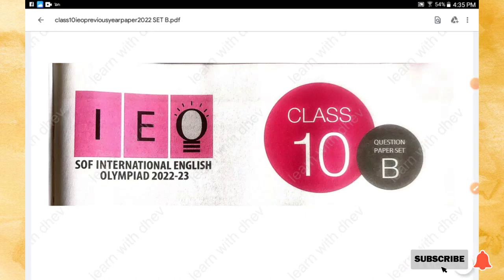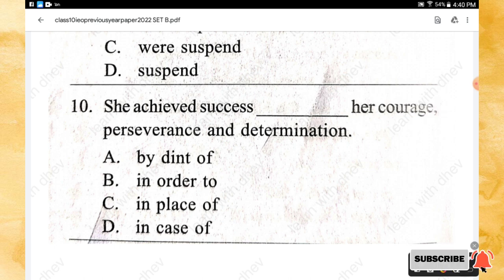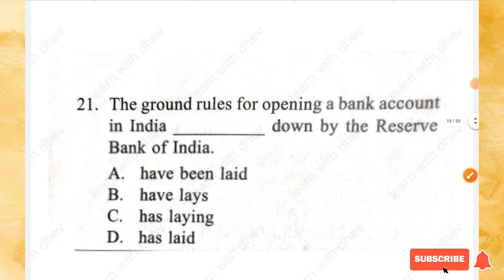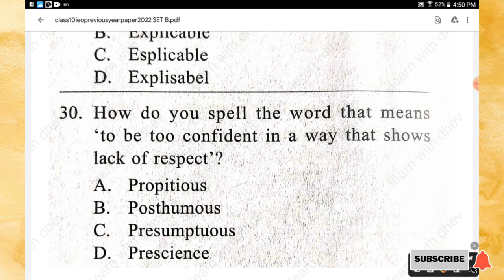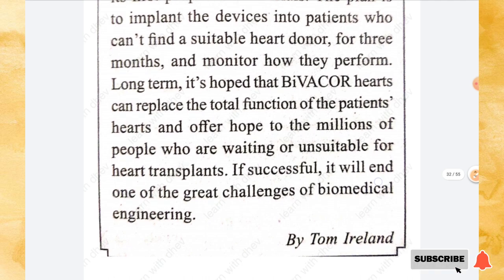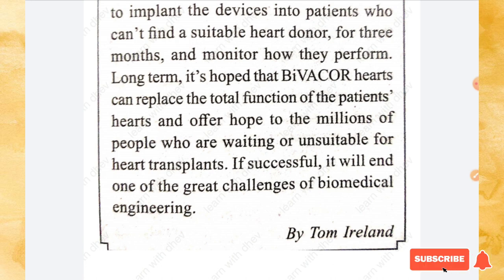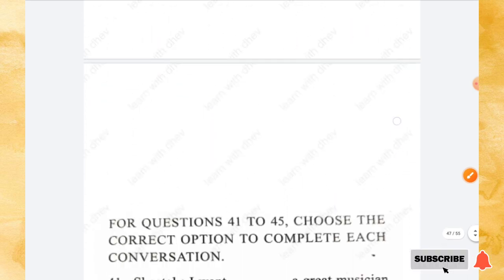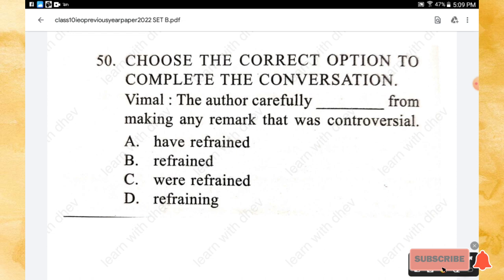class 10 ieo 2022 previous year paper set B /ieo class 10 2022 previous year paper /class 10 ieo